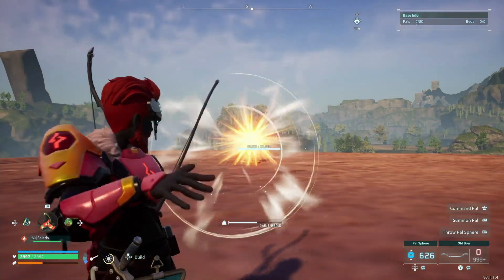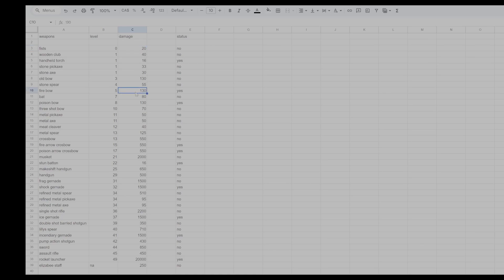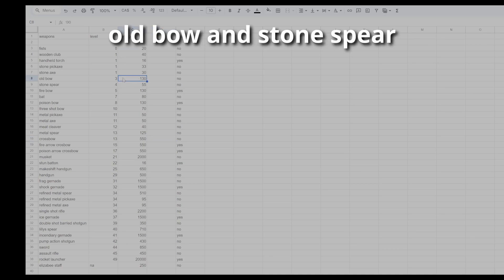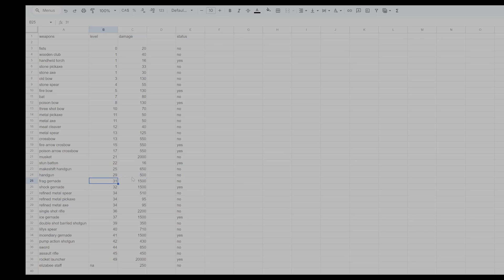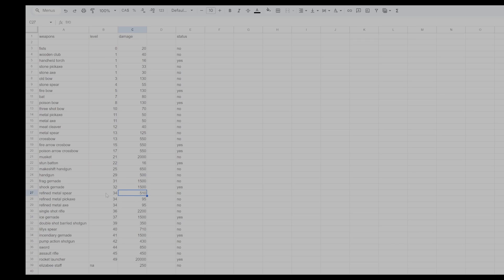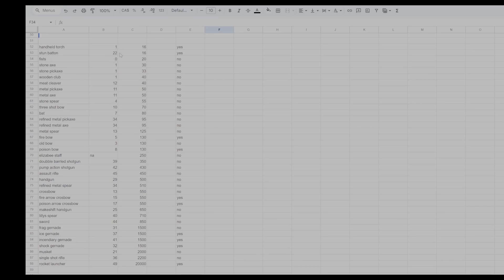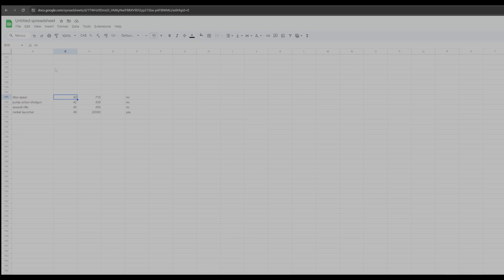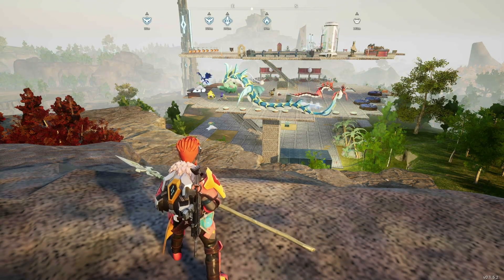Palworld Arsenal Unleashed: The Ultimate Weapon Damage Analysis!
in this Palworld video we go over the results of our weapon testing. we look at the numbers in different ways to see how the weapons compare.

0:00 intro
0:28 chart #1
12:13 chart #2
14:52 chart #3
18:13 outro